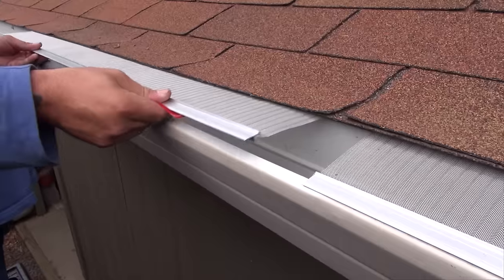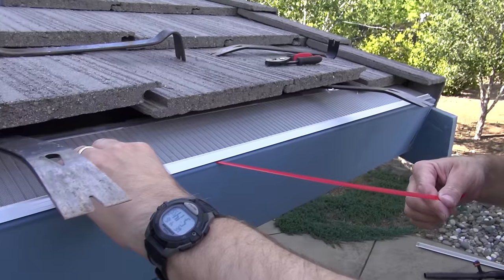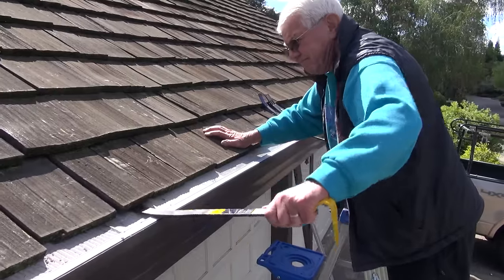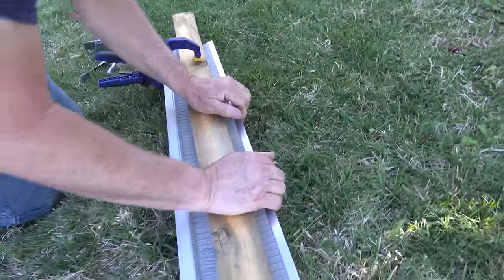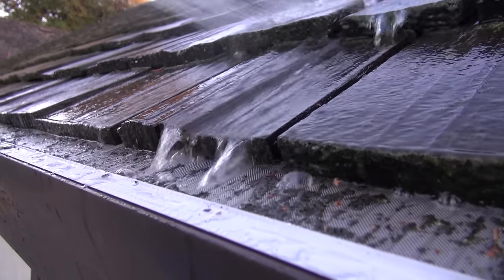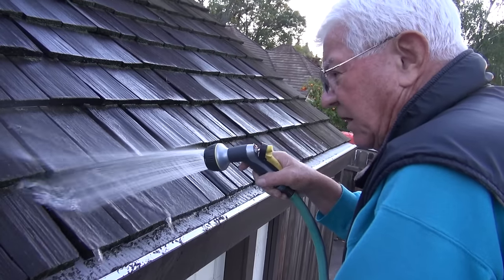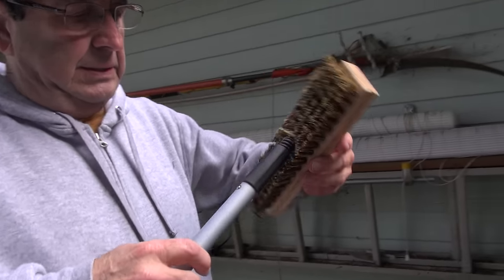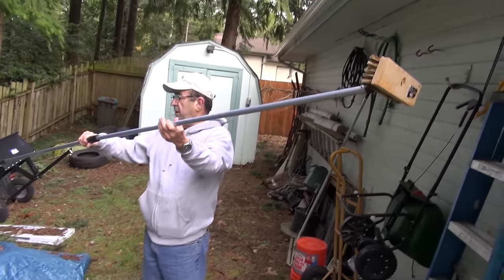Home Depot Gutter Guard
A professional DIY gutter guard made from stainless steel micro-mesh and will keep leaves, pine needles and even tiny roof sand grit out of your gutter. Manufactured by Gutterglove, Inc., the leader in stainless steel micro-mesh gutter guards.

You can purchase Gutter Guard by Gutterglove at participating Home Depot stores

Gutter Guard is the most efficient and cost effective Do-It-Yourself (DIY) gutter protection system on the market.